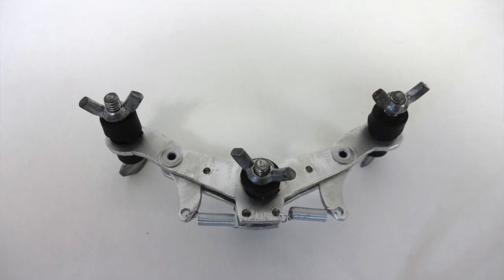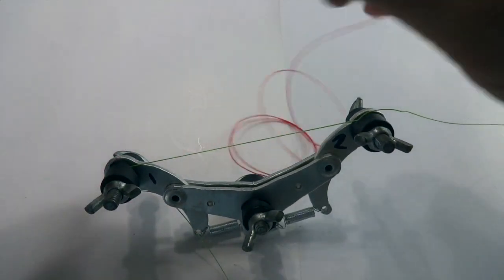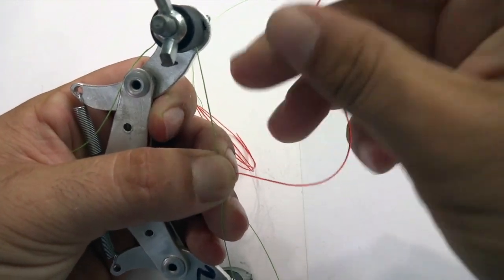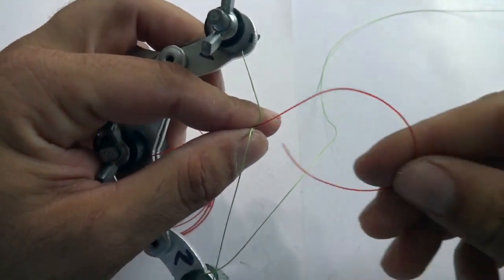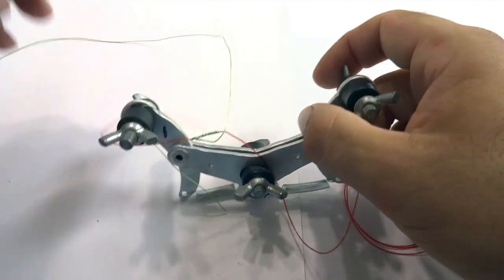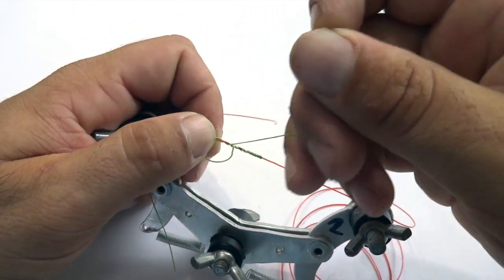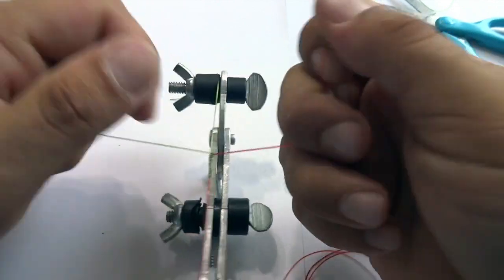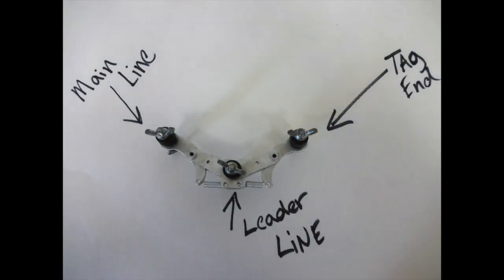THE BEST DIY FG KNOT JIG EVER!!!!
Here is how tie an FG knot using the jig I created. Let me know how I did.

Thank you so much for your support. I will do what I can to help you out!!

No music was used in this video

No part of this publication may be reproduced, distributed, or transmitted in any form or by any means, including photocopying, recording, or other electronic or mechanical methods, without the prior written permission of the owner, except in the case of brief quotations embodied in critical reviews and certain other noncommercial uses permitted by copyright law. For permission requests, write to the publisher, addressed “Attention: Permissions Coordinator,” at the address below.